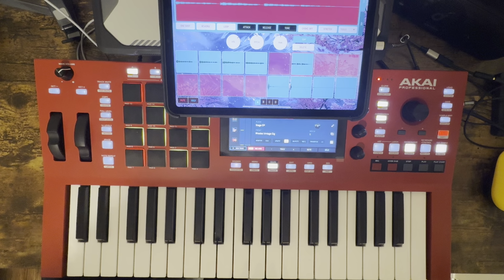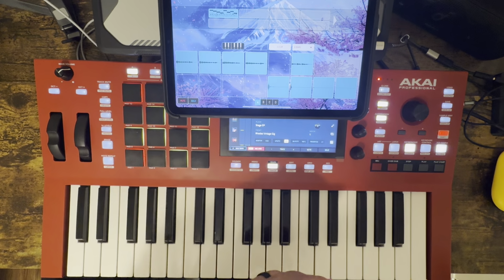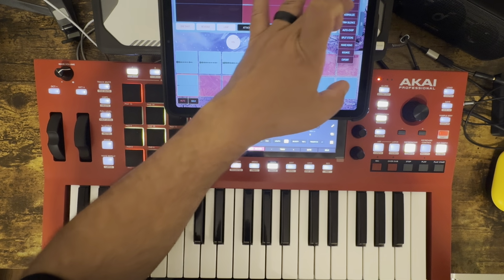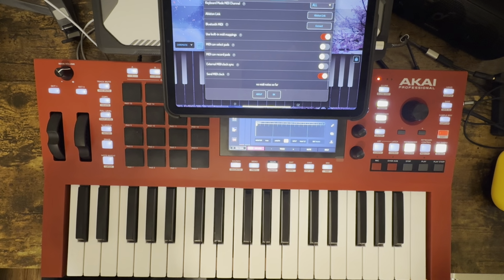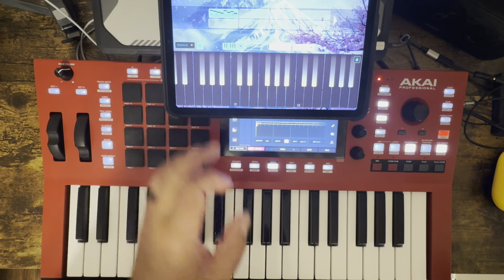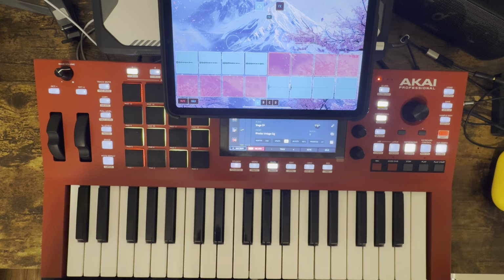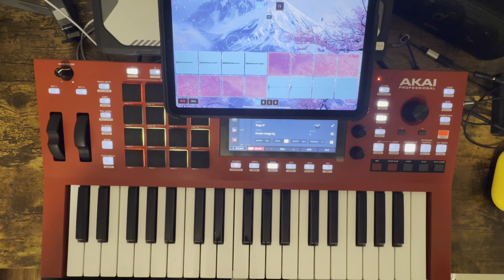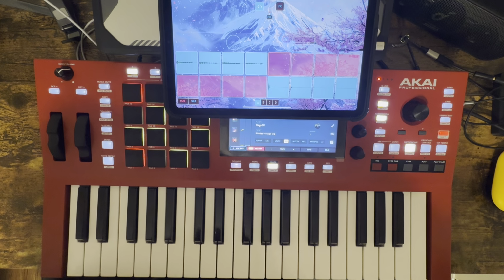Exploring Options with MPC Key 37 and Koala Sampler